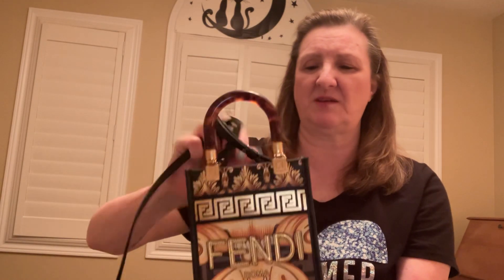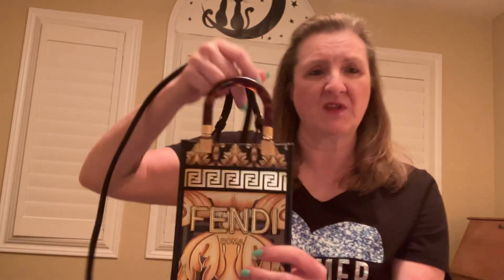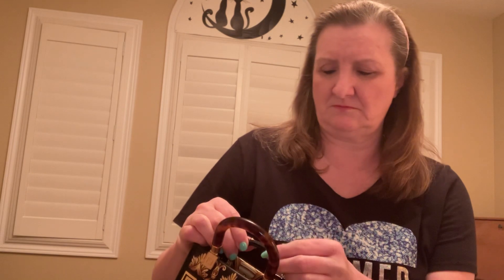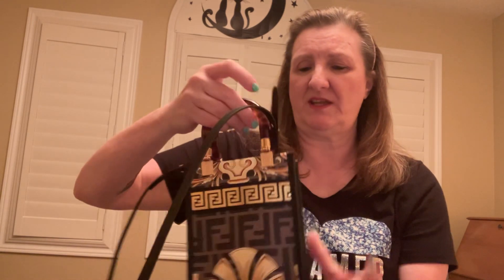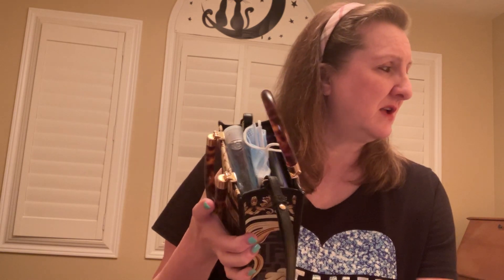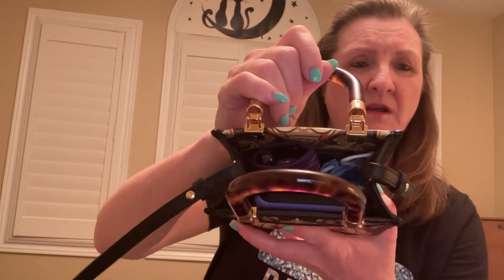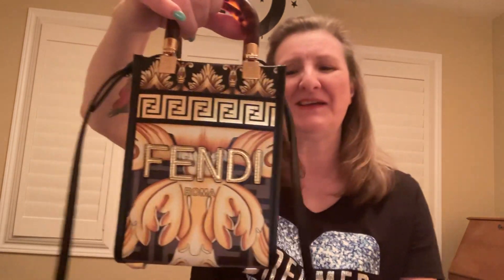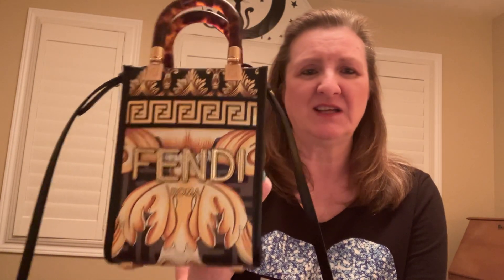FENDACE MINI SHOPPER…..What fits in it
Hi friends, I’m back today to show you what can fit in my Mini Shopper Tote.

I’m ecstatic that I’ve added this to my collection and even more so now that I see what can fit inside.

Hopefully if you were looking at this bag this will give you some insight into it’s capacity.

As always hope everyone is keeping well and staying safe.

Deb❤️🙏